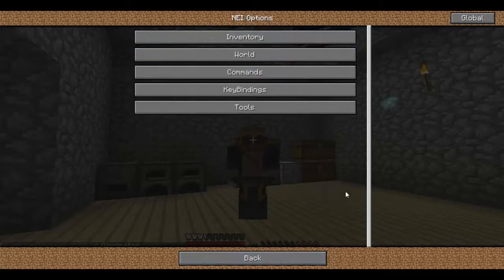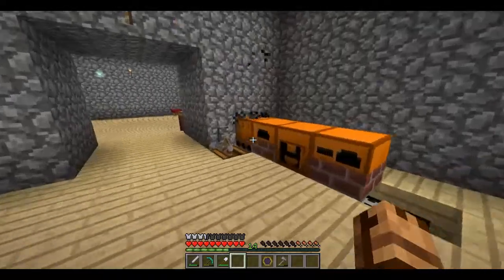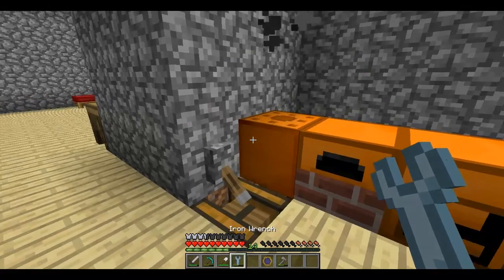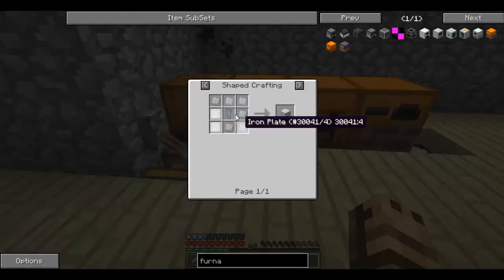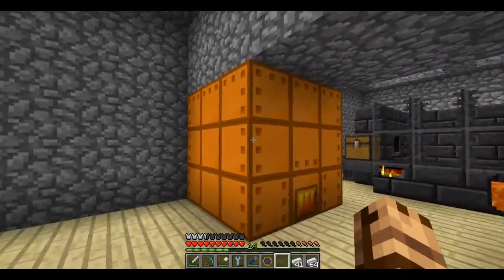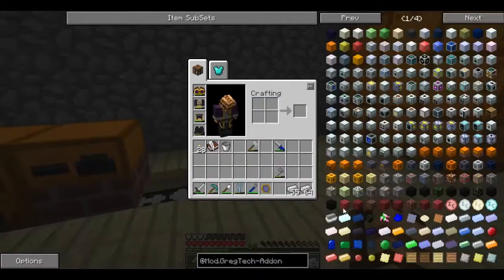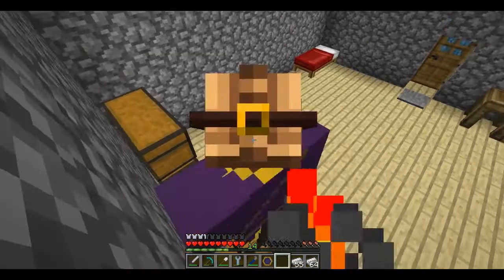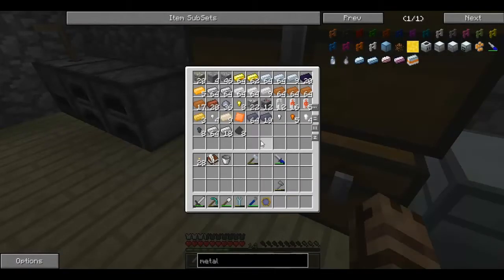Getting Started With GregTech (1.6+)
Hey guys,
I was unable to find a tutorial on how to get started with GregTech on 1.6 (version 4.0+)
So in this video I show you how to get started (its very different from before)